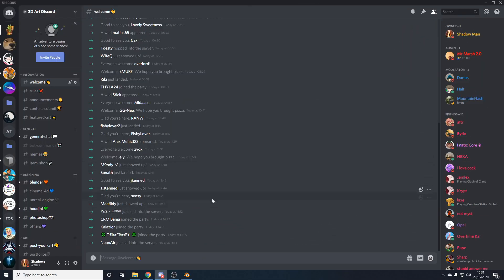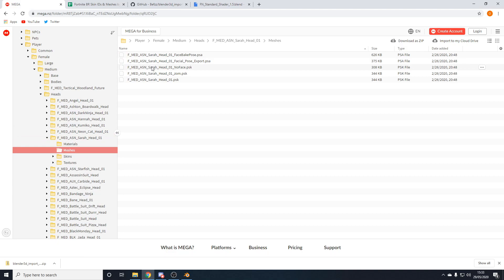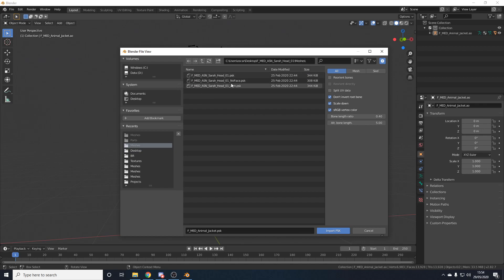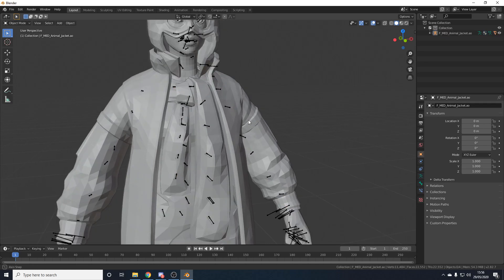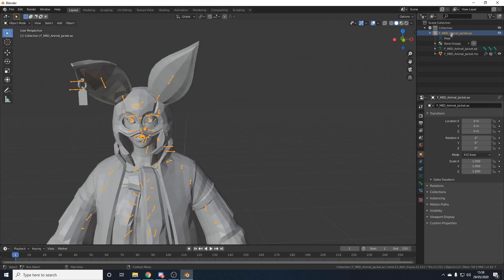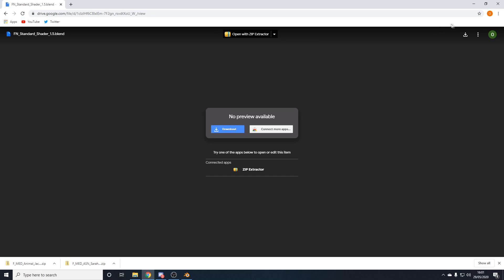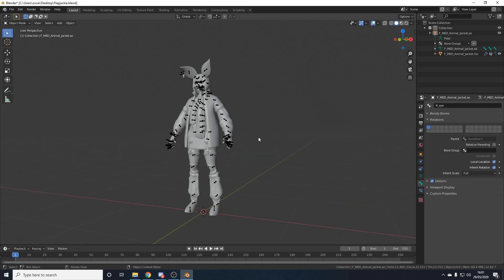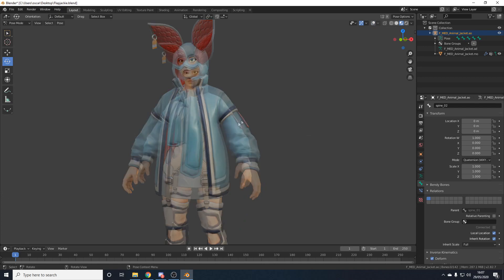How To Port & Texture Fortnite Skins In Blender Without Fortnite (NO UMODEL)